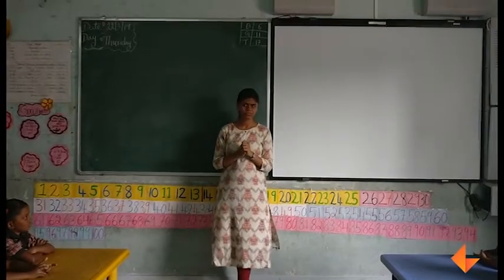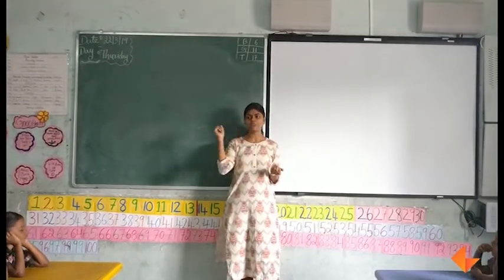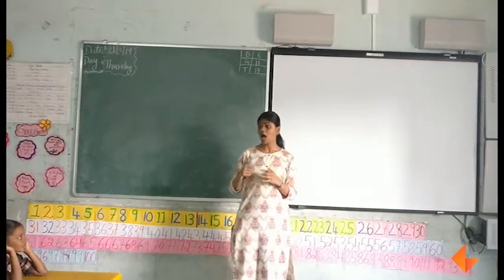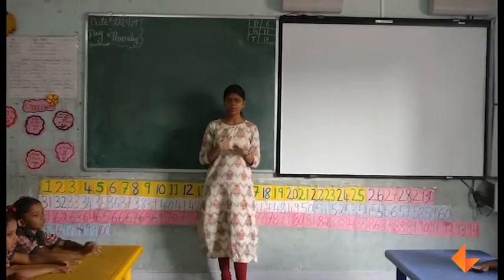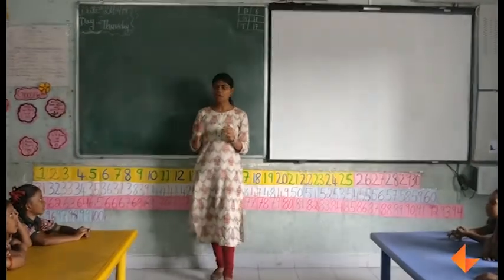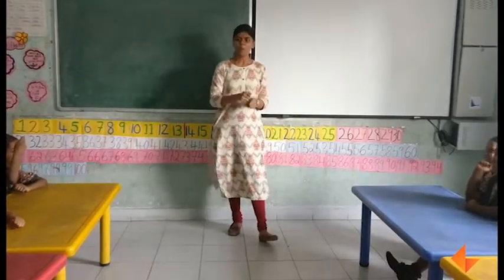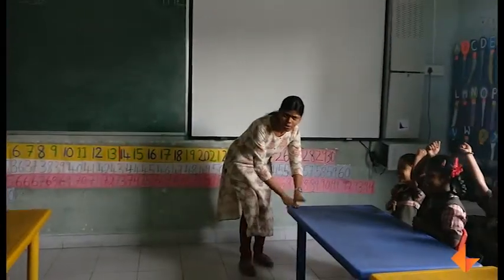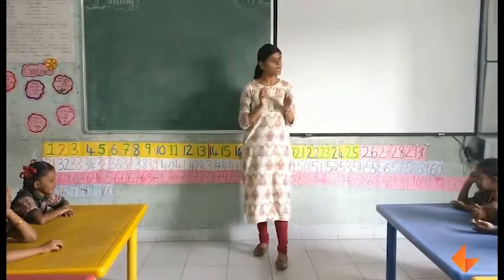Umbrella Opening - Silent Act_KEF_EV_046